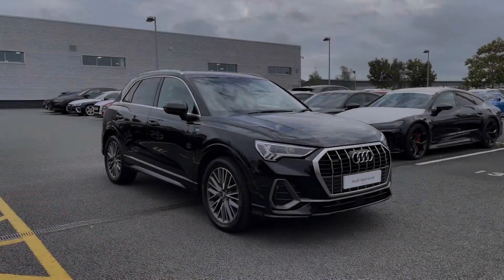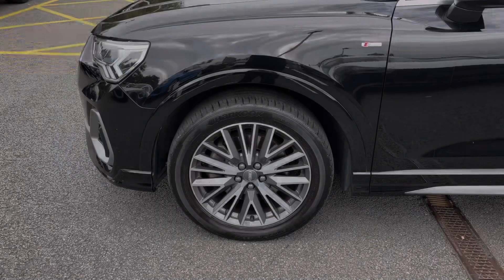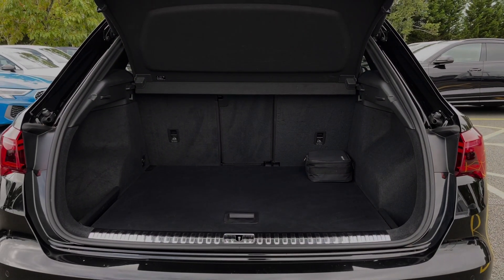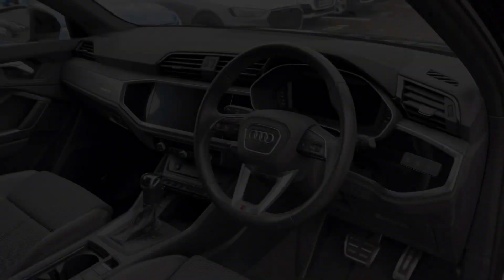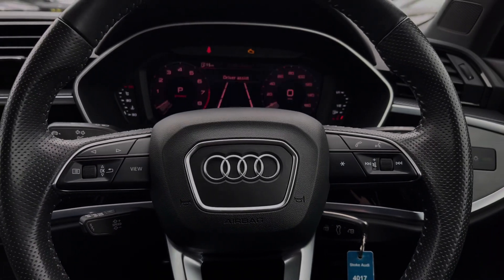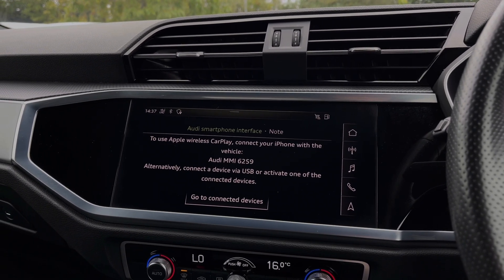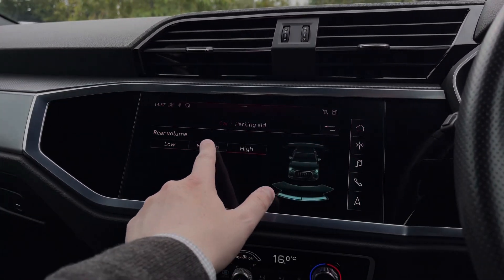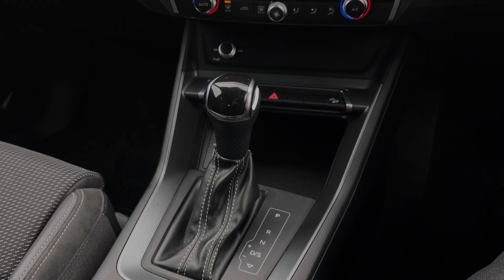2020 Approved Used Audi Q3 S line 40 TFSI quattro 190 PS S tronic | Stoke Audi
Check out this approved used Audi Q3 S line 40 TFSI quattro 190 PS S tronic, currently for sale at Stoke Audi.

2020 Audi Q3 S line 40 TFSI quattro 190 PS S tronic
BN70 ZBW
15,550 miles
Petrol
Automatic

Some of the main features include:
19" 20-spoke V design alloy wheels
Apple CarPlay and Android Auto
Power tailgate